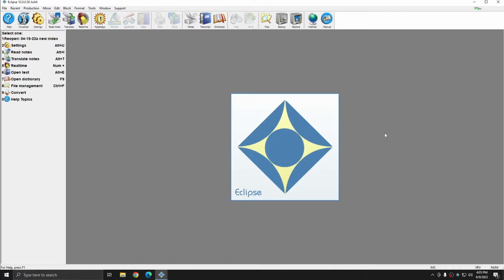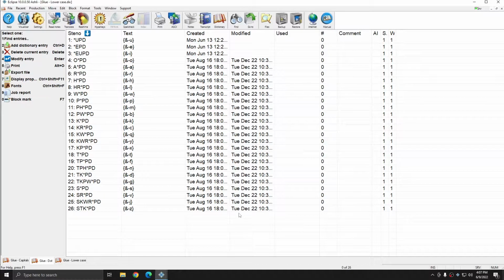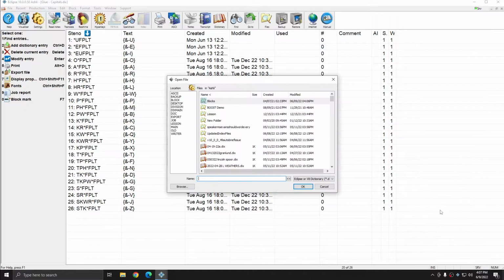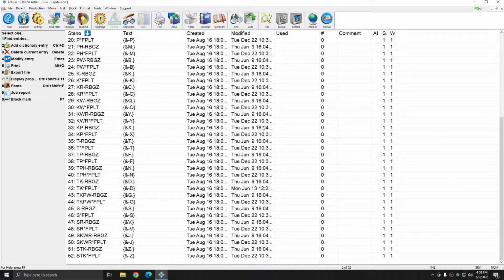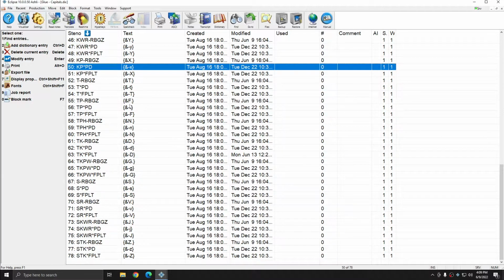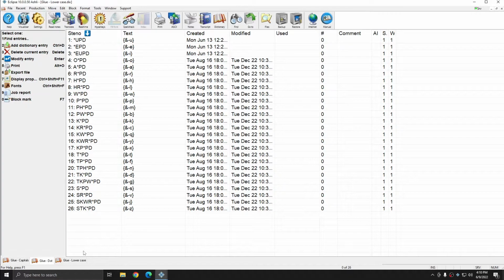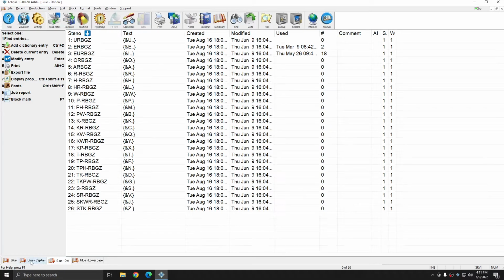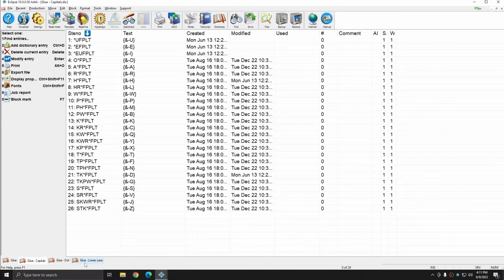Merge Dictionaries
Learn how to merge dictionaries in Eclipse by Advantage.

Keep your dictionary list tidy and keep only what you need with this handy feature.